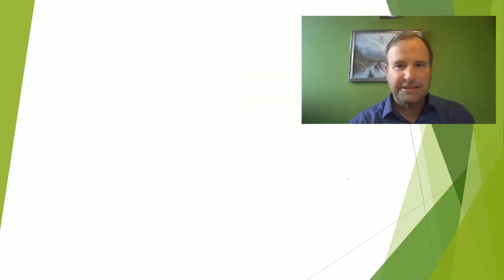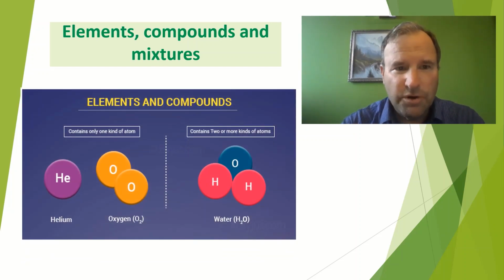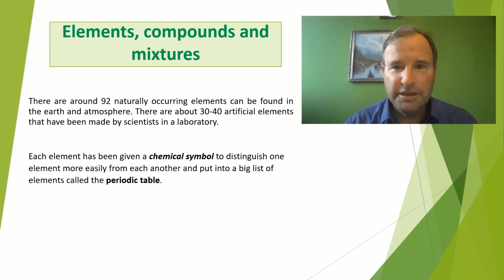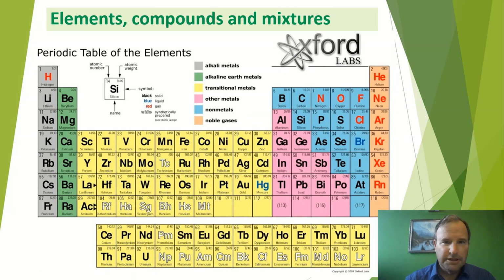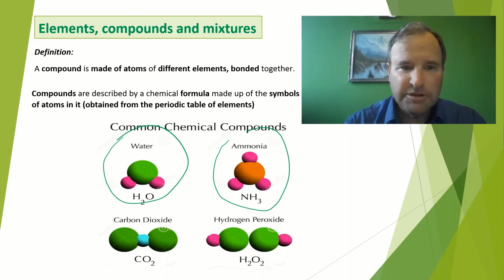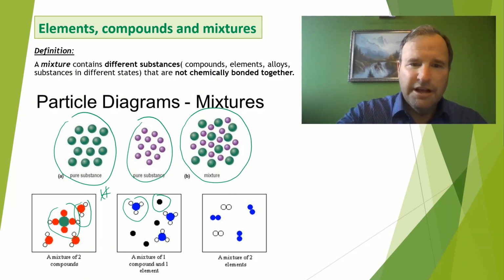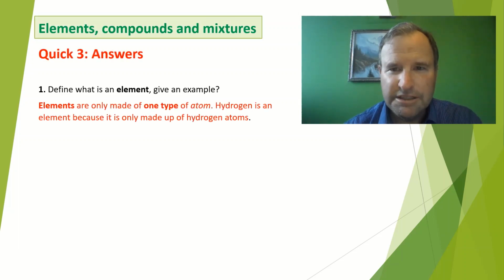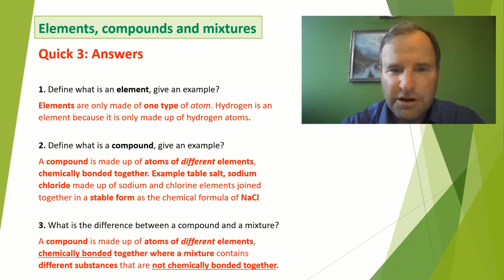Compunds, Elements & Mixtures 0620 2.1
Compunds, Elements & Mixtures 0620 Syllabus 2.1

What is the difference between them. Define each and give examples.